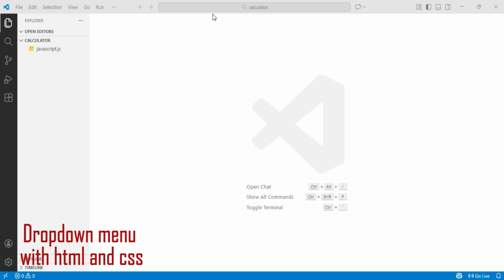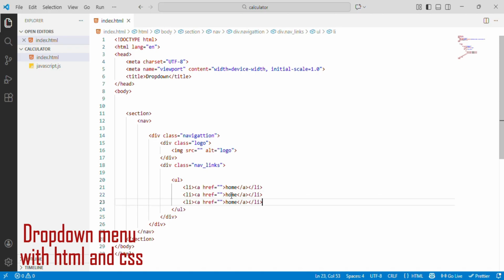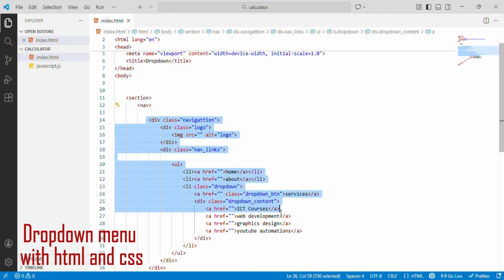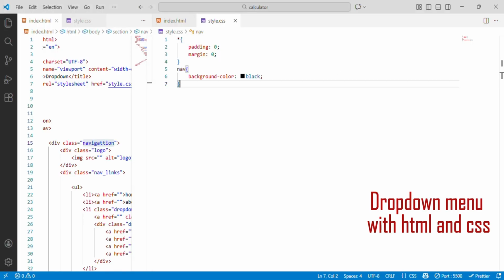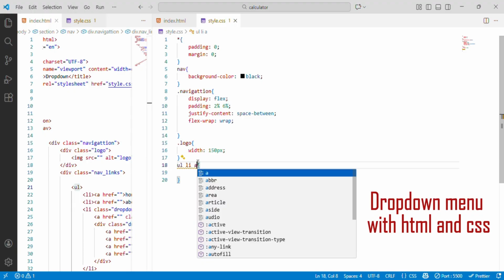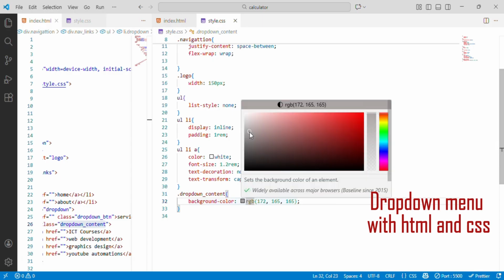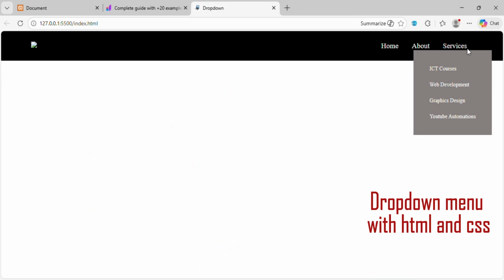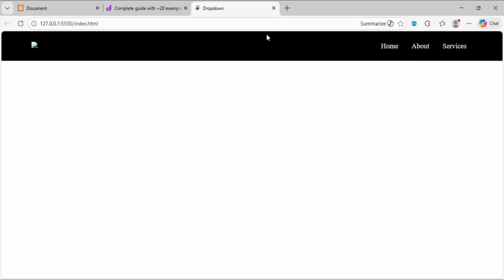CSS dropdown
In this video, you will learn how to create a dropdown menu, using just Css and Html without JavaScript